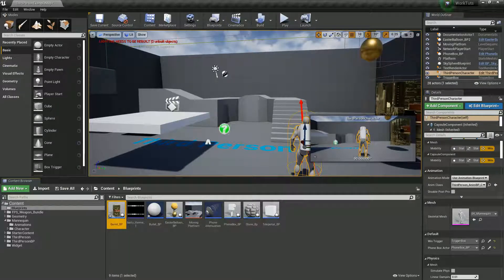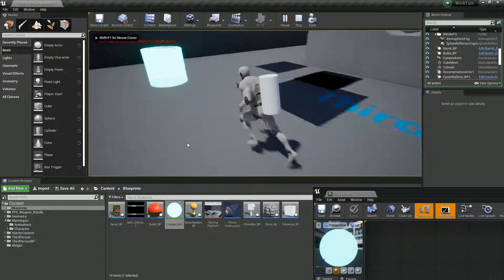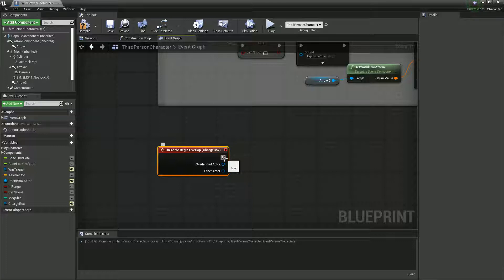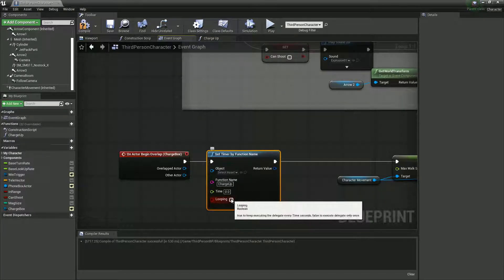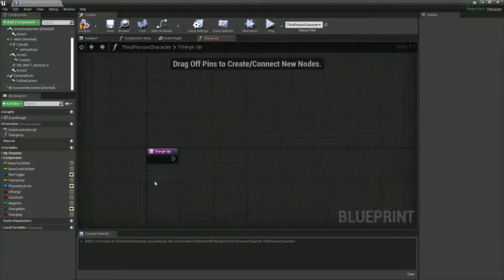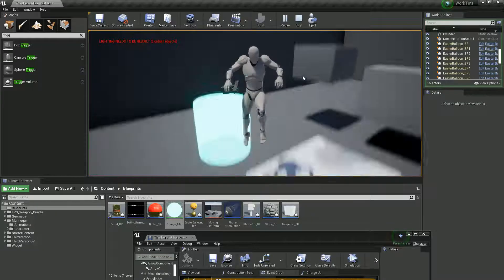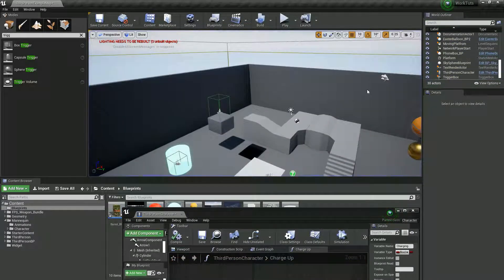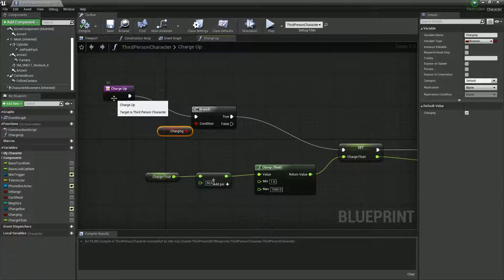Activate Super Powers Ue4 tutorial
In this video lesson we learn how we can manipulate the character movement to create super powers like speed and jump. We also look at how we can charge these up and could be used for a robot charging power system. This Unreal engine 4 tutorial is good for beginners and more.